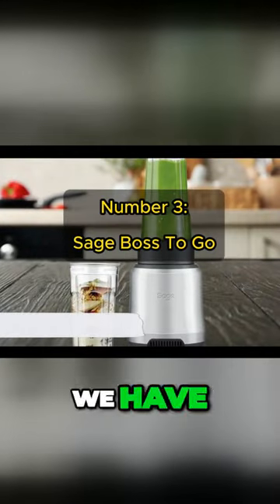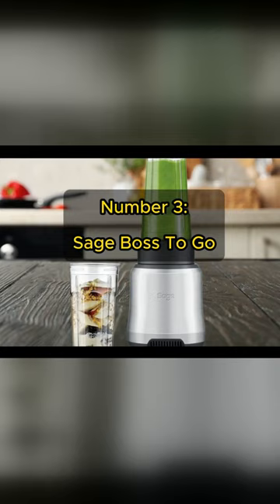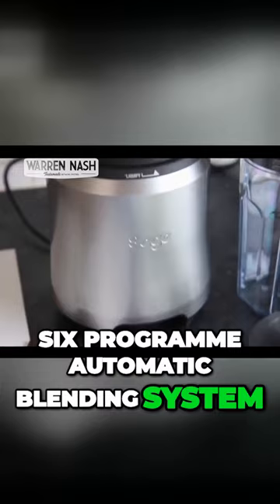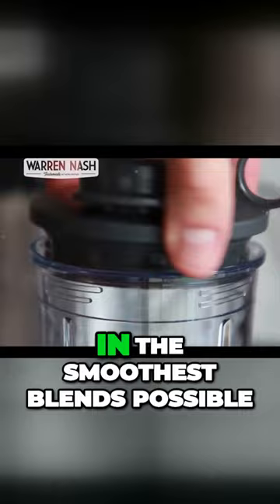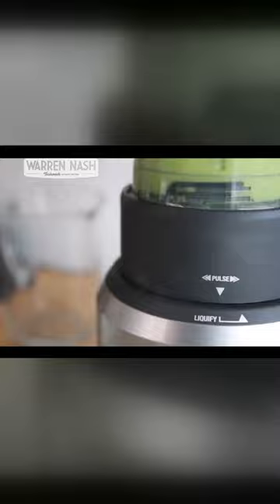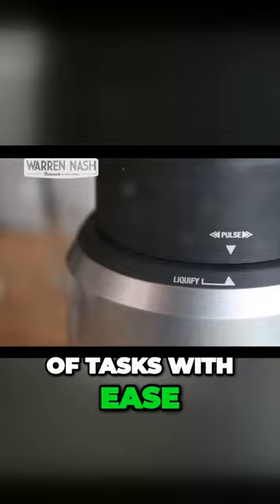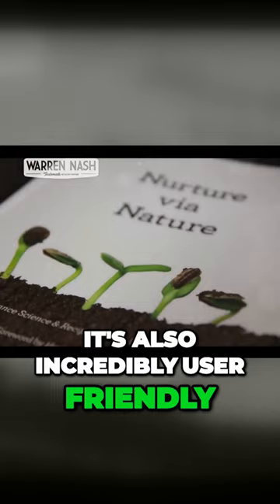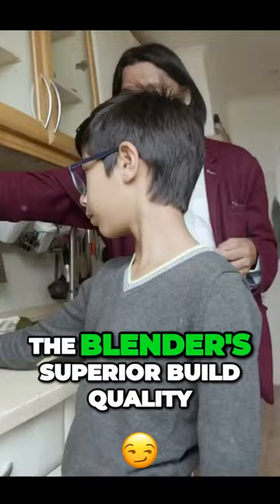the Sage Boss to go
At number three we have the Sage Boss to go This isn't just another blender for your kitchen it's a remarkable performer equipped with a high speed six programme automatic blending system Its innovative design ensures all your ingredients are pulled toward the blades resulting in the smoothest blends possible The Sage Boss to go is far more versatile than a typical smoothie maker Its range of capabilities is one of its most significant assets Whether it's shakes baby food or more this blender can handle a variety of tasks with ease The Boss to go is not just adaptable it's also incredibly user friendly Operating it is as straightforward as pressing a button The blender's superior build quality featuring a durable plastic base and stainless steel blending cup assures longevity and durability.